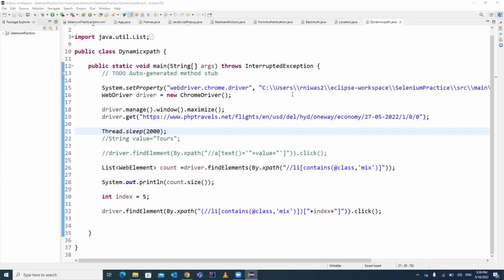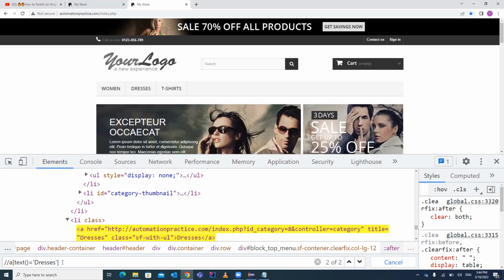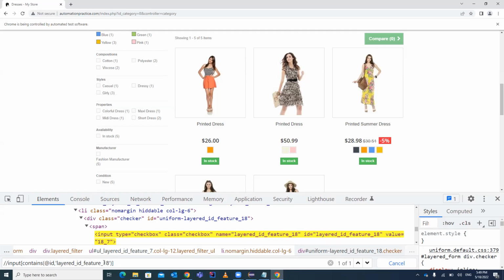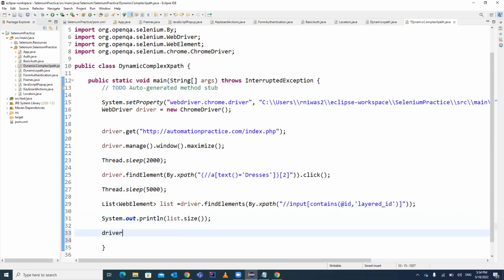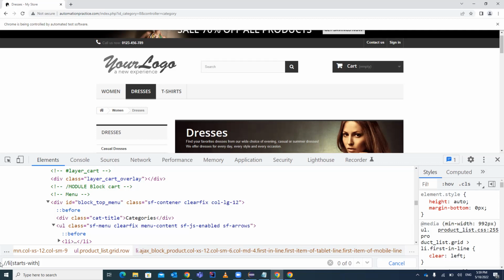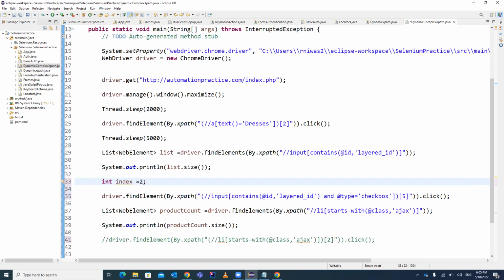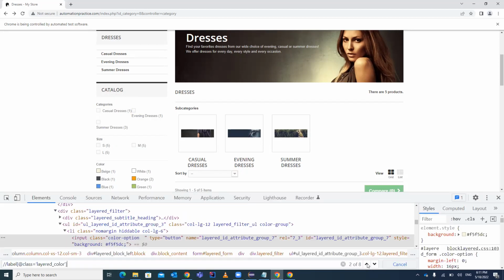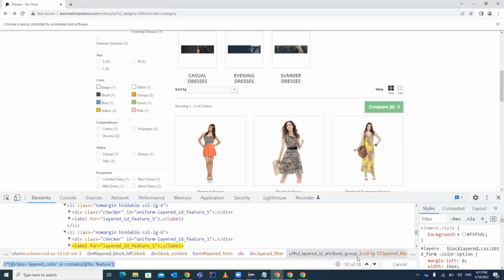🔥How to Become Master in Dynamic, Complex & Parameterized XPath in Selenium | XPath Functions 🔥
🔥 Become a Master in Dynamic, Complex & Parameterized XPath in Selenium!
Want to identify any element on a webpage — no matter how complex the DOM is? 💻
In this powerful 36-minute tutorial, I’ll teach you how to write dynamic, complex, and parameterized XPath expressions in Selenium WebDriver using real-time examples and functions like text(), contains(), starts-with(), and, or, and indexing. 🚀
XPath is the backbone of element identification in Selenium, and mastering it gives you full control over automation. In this session, you’ll learn how to build intelligent and flexible XPath locators that adapt to dynamic web pages.
You’ll also discover how to combine functions and conditions to create powerful XPath expressions used in real-time automation frameworks and interviews.
✅ Key Learning Points
✔ Understanding Dynamic, Complex, and Parameterized XPath
✔ Using text() to target elements by visible content
✔ Applying contains() and starts-with() for flexible matches
✔ Combining multiple conditions with and / or
✔ Using indexing for handling multiple matching elements
✔ Writing optimized XPath for real-time automation projects
✔ Common XPath pitfalls and best practices for QA automation
⏱️ Timestamps (Auto-Generated Chapters)
00:00 – Introduction
02:00 – What Is Dynamic & Complex XPath
05:30 – Using text(), contains(), and starts-with()
10:15 – Combining Conditions (and / or)
15:40 – Handling Indexing [] in XPath
22:00 – Real-Time Examples & Best Practices
30:00 – XPath Debugging Tips
34:30 – Summary & Next Steps
🔗 Take Your Next Step in Automation Testing!
Ready to level up your Automation Testing career?
Join Rahul Automation Studio — learn from industry experts through hands-on training, project guidance, and personalized mentorship.

Rahul Automation Studio 🚀 is your one-stop destination for Software Testing & Automation Training, Project Support, Interview & Career Services, and 1:1 Mentorship.

Whether you’re a fresh graduate, manual tester, career restarter, or IT professional, we help you build practical automation skills through real-time, project-based learning.

Our Offerings Include:
🟡 Project Support: End-to-end job & project guidance for QA professionals.
🔵 Interview Services: Mock interviews, resume prep, and Q&A sessions.
🟣 Consultation: 1:1 mentorship and career guidance.
🟤 Placement & Hiring: Placement support & hiring solutions for companies.